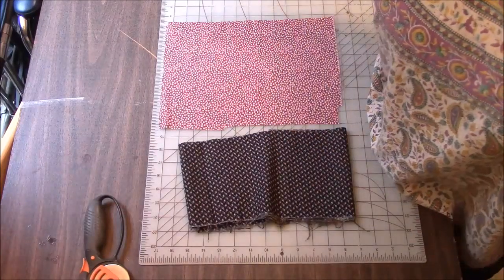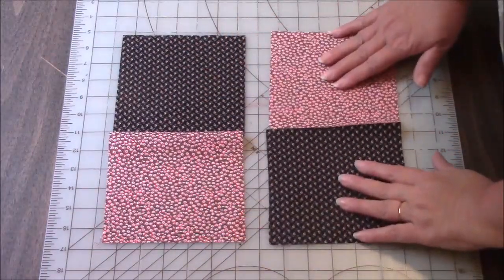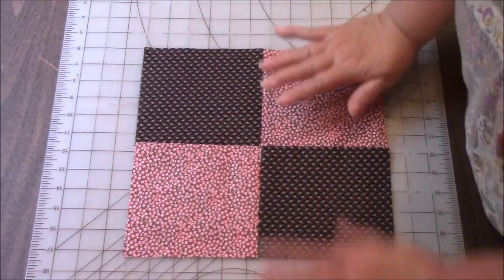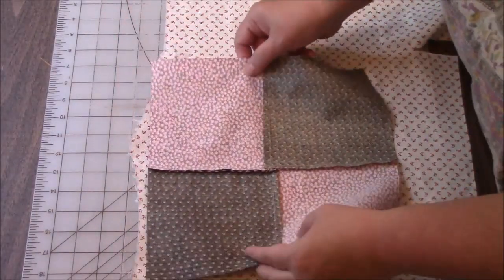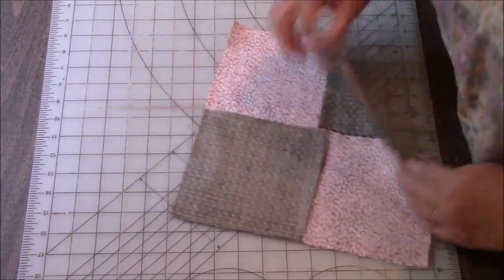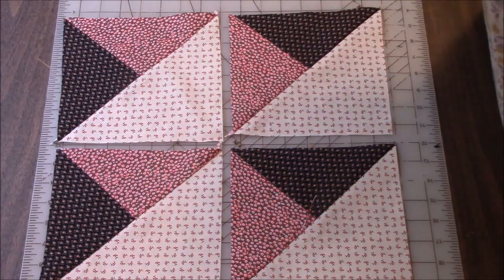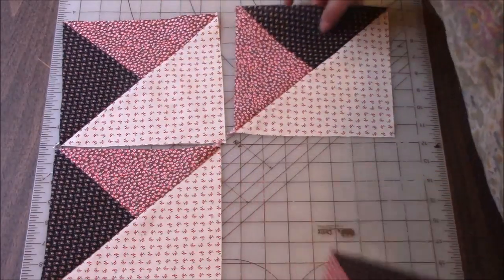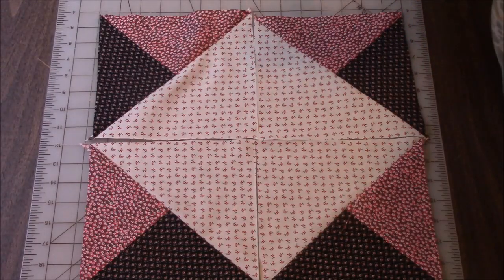Multi Color Half Square Triangles from 4 Patch | Easy Quilt Block Tutorial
Hello peanut gallery!  I just love this block! It starts with a simple 4 patch then you add a square to it and make 4 half square triangles. The combinations you can get when you turn this blocks in different directions is unlimited! I hope you enjoy! xoxo

Send to:
Darlene Michaud
16 Grove Avenue